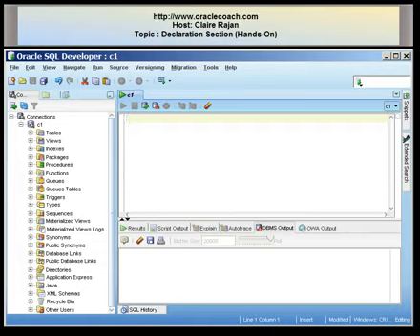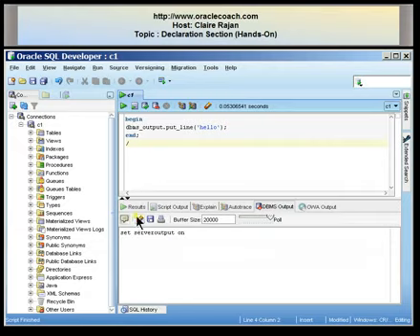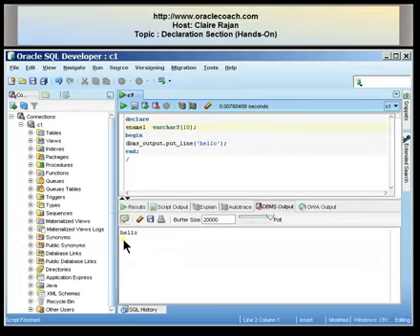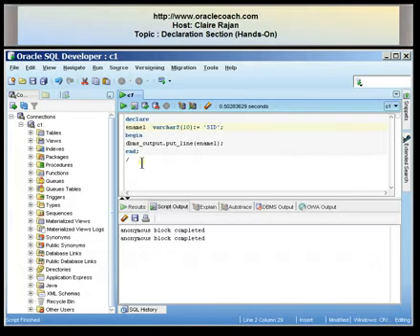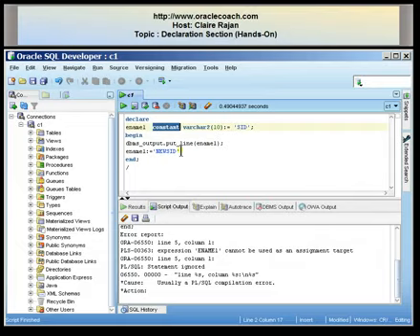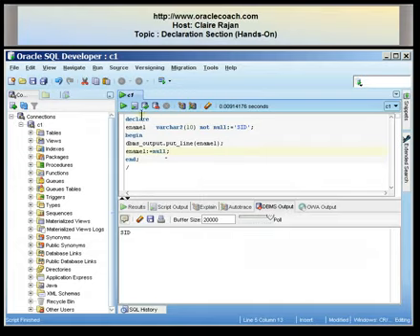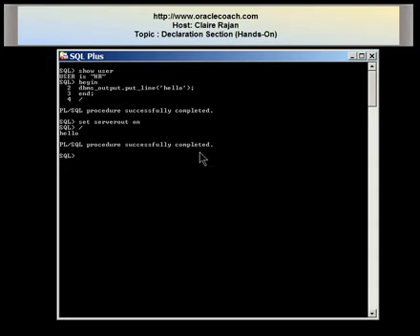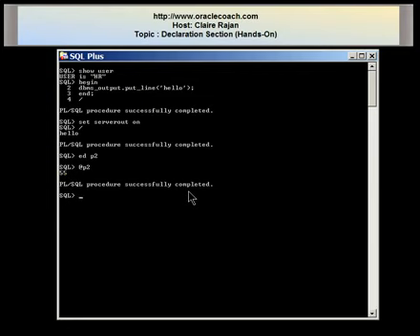PL3 PL SQL Tutorial Declaration Section Hands On